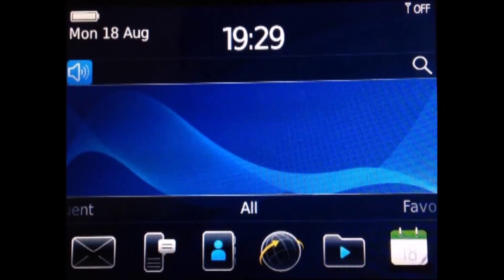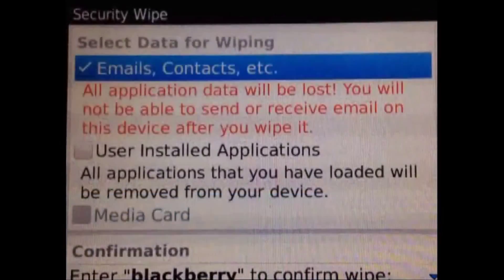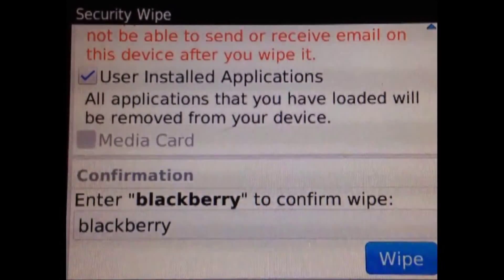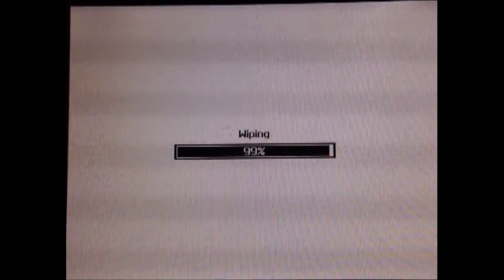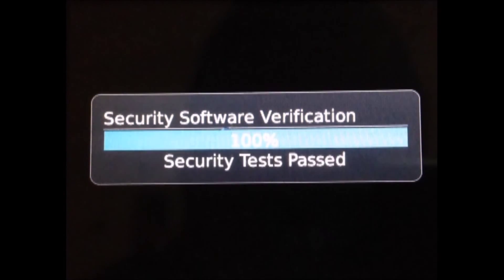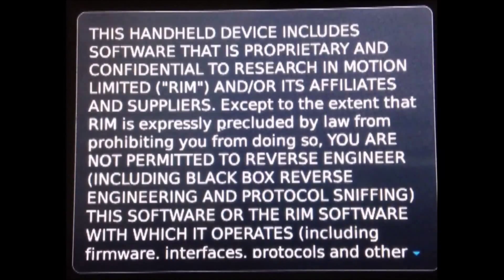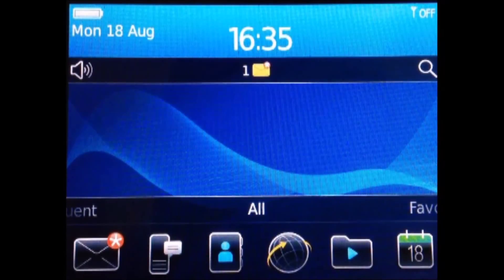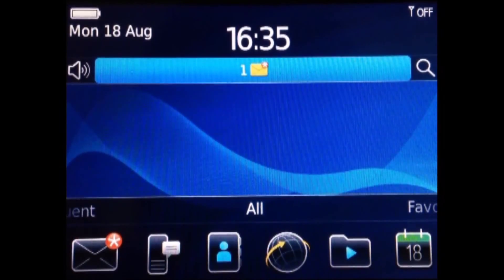How To Reset Blackberry Bold 9700 [ OS6 ] : Nadeem Tech World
WARNING :

The resetting process of your Blackberry should be done at your own RISK. It will Erase all your Personal Information including the apps that you have Downloaded and Purchased. Nadeem Tech World will not be RESPONSIBLE for any damage caused on your Blackberry.